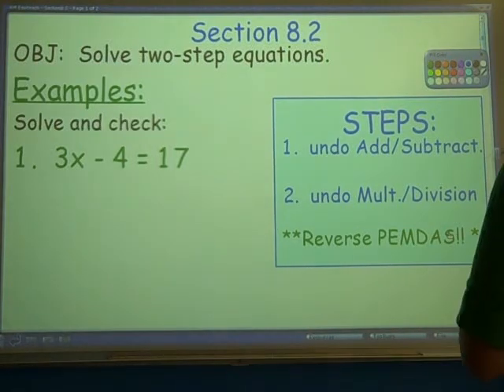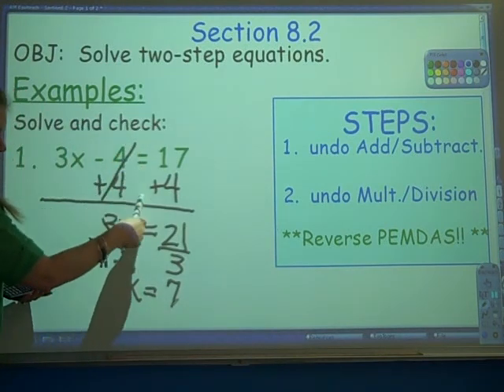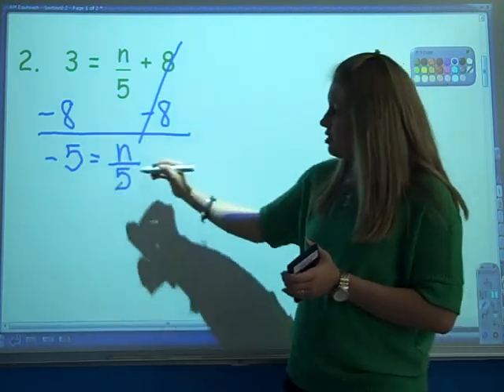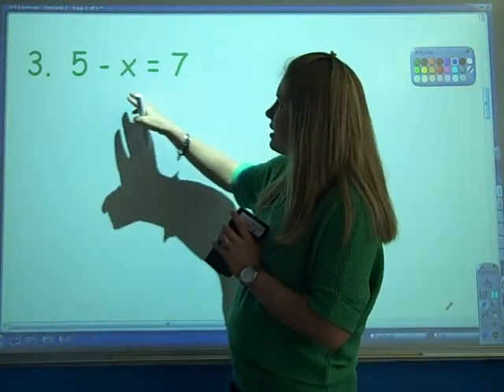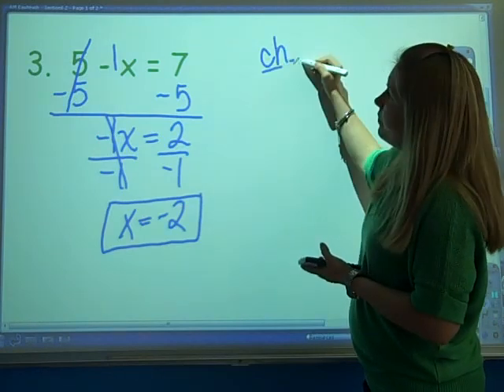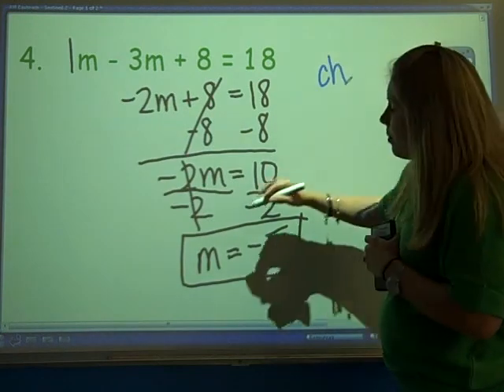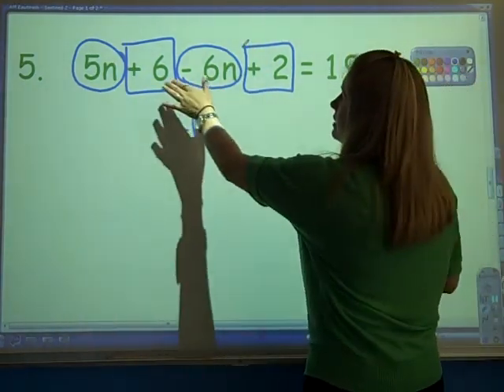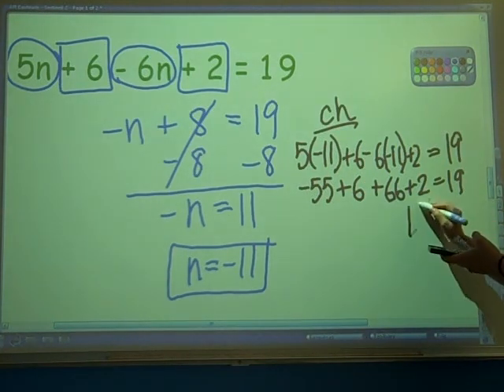Section 8.2 Solving 2-Step Equations